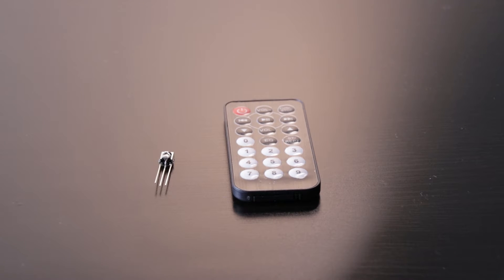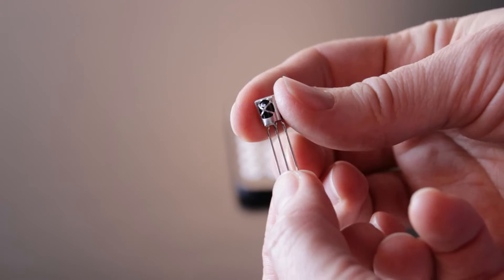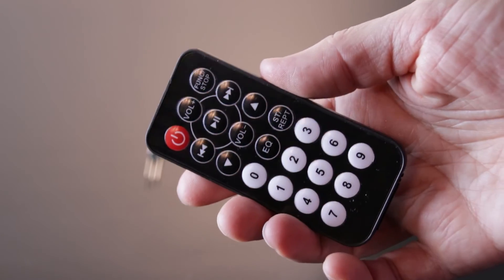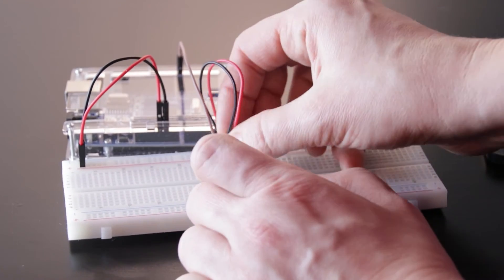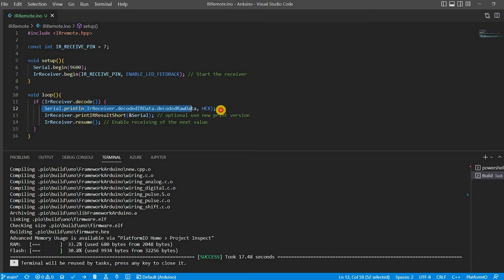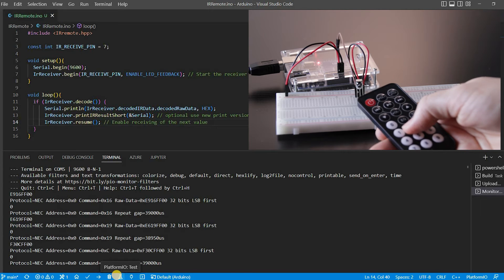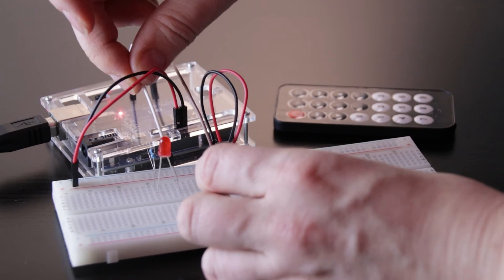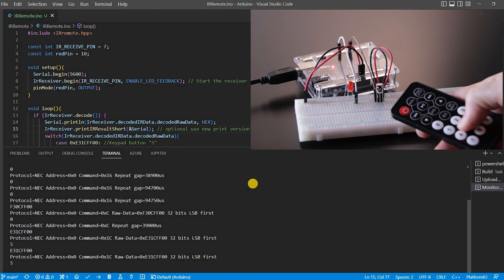IR Remote with Arduino Uno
Let's take a closer look at the IR Transmitter or Remote and the IR Receiver that works with Arduino.